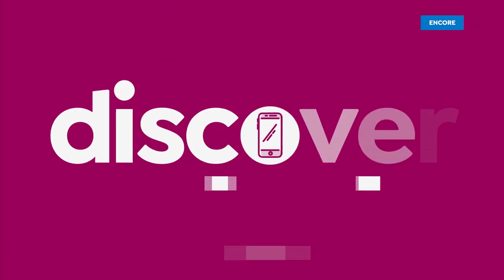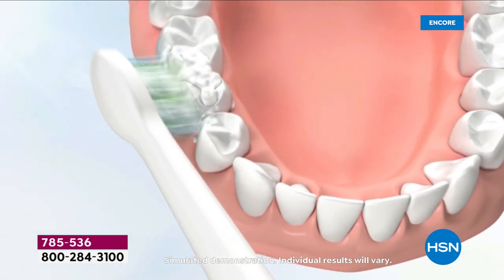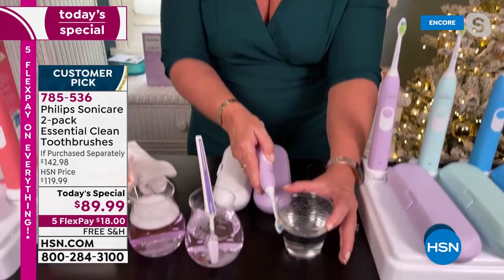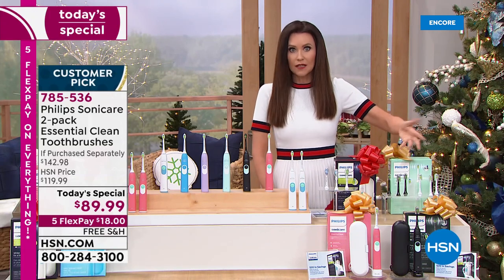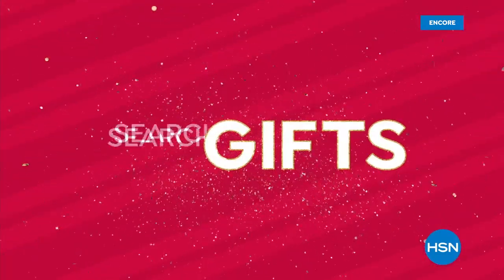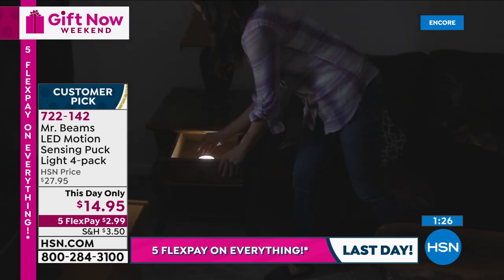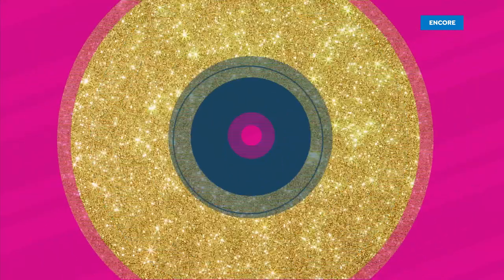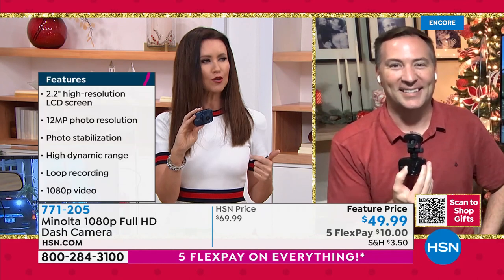HSN | Great Gifts 11.01.2021 - 03 AM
Discover a variety of great gifts and something for everyone on your gift list this holiday season.